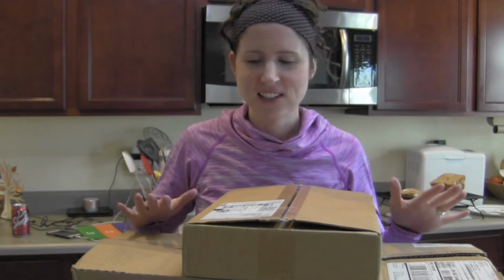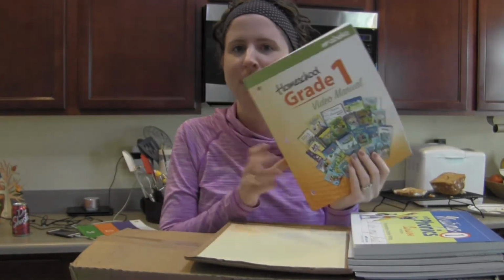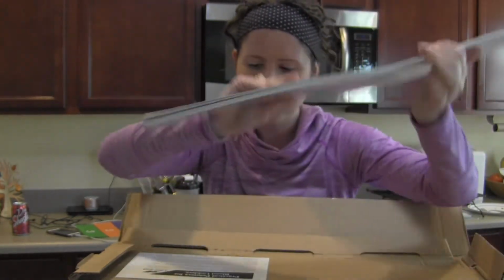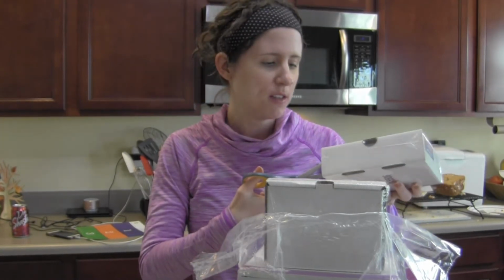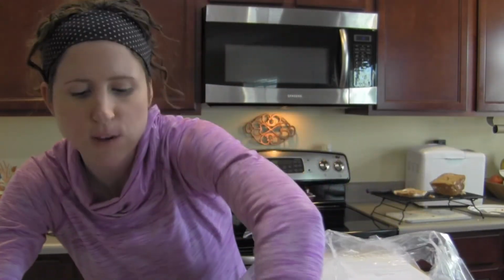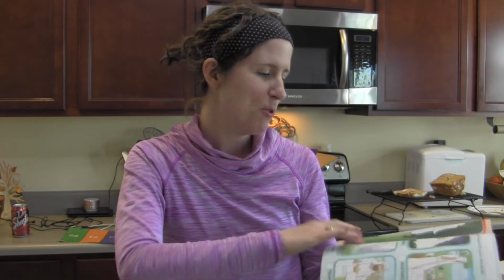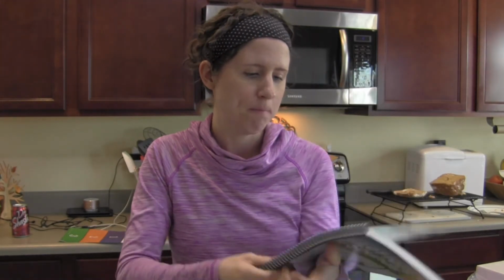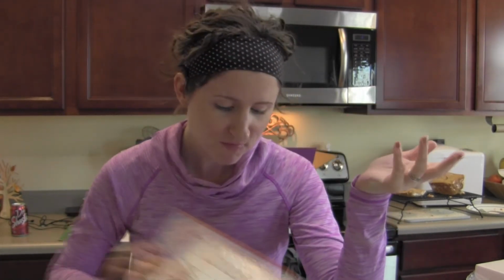ABEKA FIRST GRADE || UNBOXING || HOMESCHOOL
Instagram: @Realhousewiferachel (I do IG stories when I get the chance!)